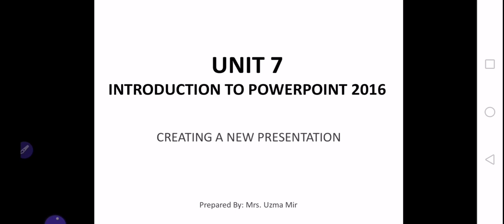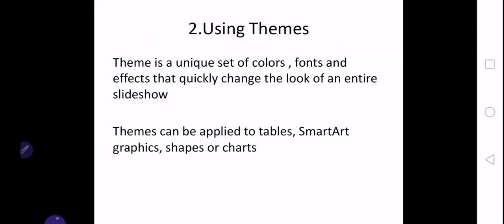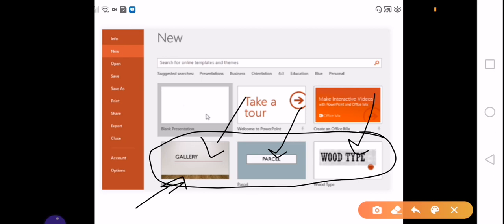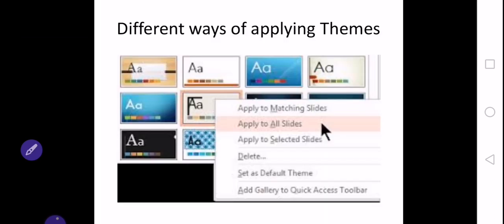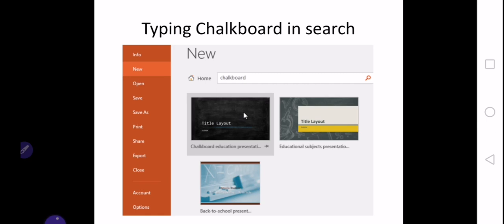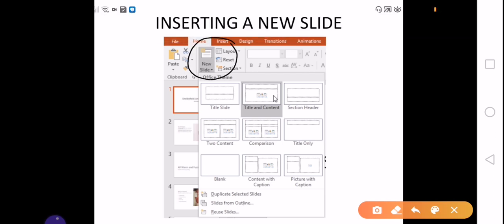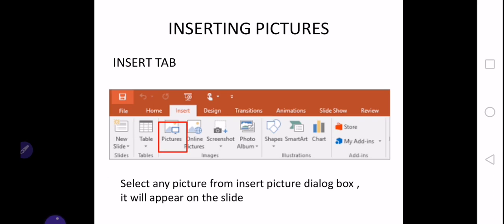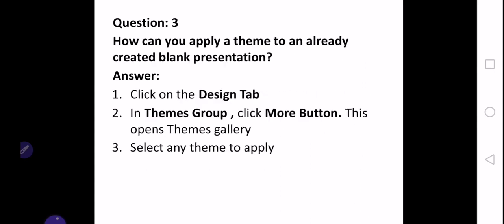PowerPoint 2016 - Creating Presentation - Blank presentation, Themes, Templates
Unit 7 - Class 4 - Keyboard Series